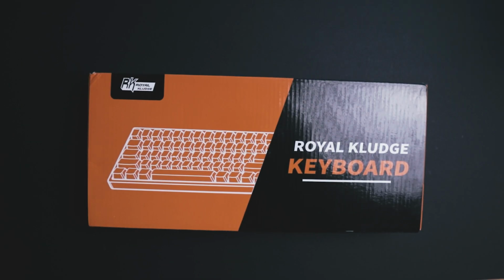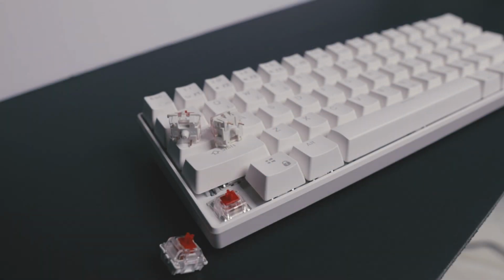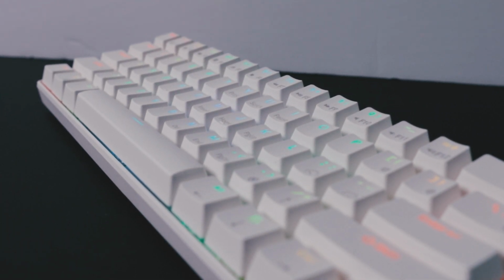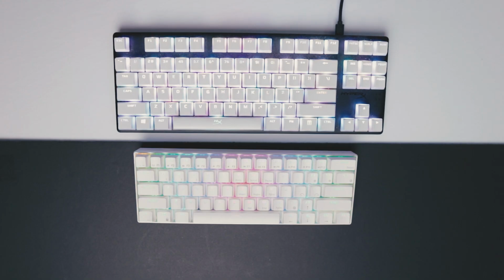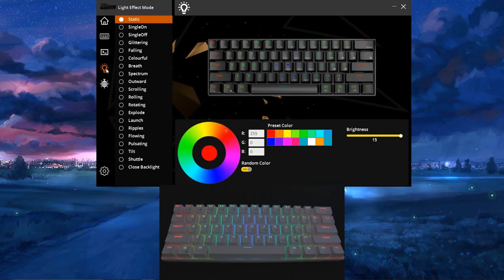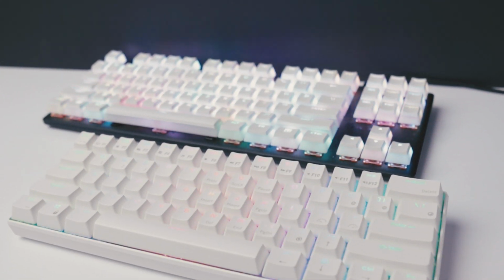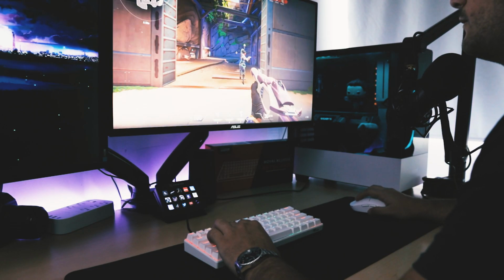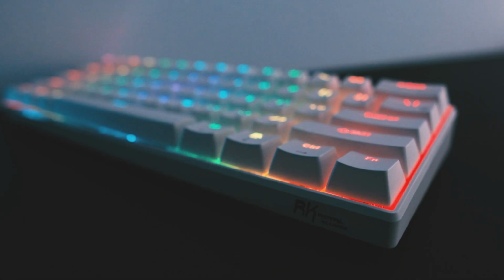RK61 | The King of Budget Keyboards | Review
Could this possibly be the best budget keyboard now? It's definitely a very good looking 60%. Would you get it in white or in black? Also what's your favorite switch? Let me know!

00:00 - Intro
00:44 - Unboxing
01:42 - Switches
02:40 - Overview
04:11 - RGB
05:21 - Audio Test
05:58 - Thoughts
08:56 - Outro